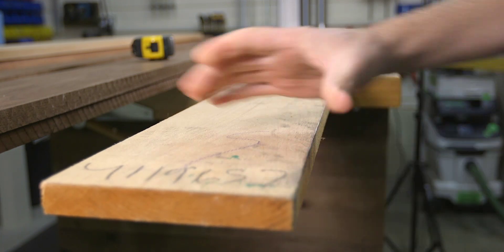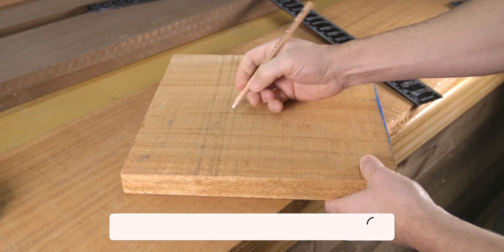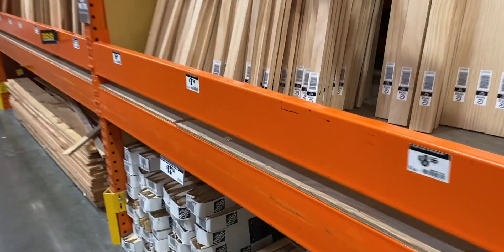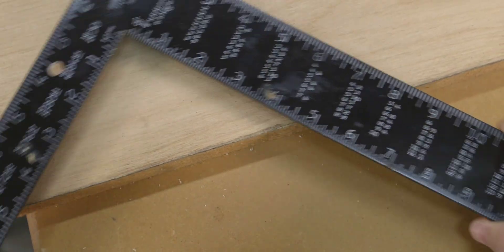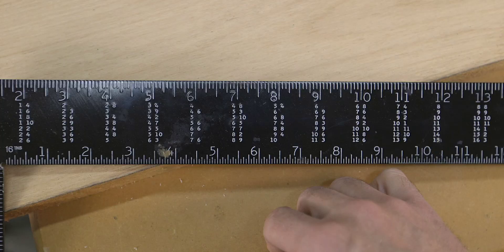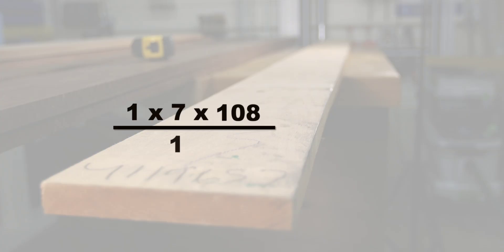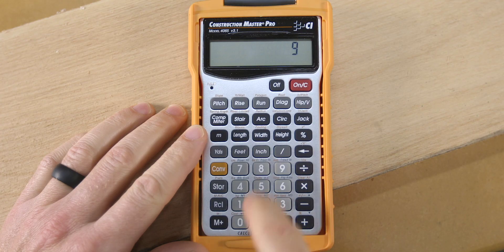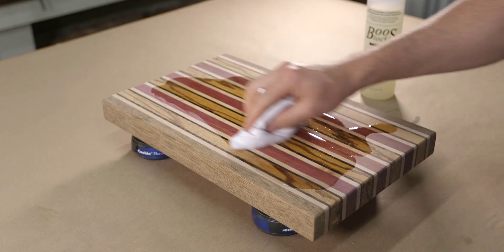Calculating Board Foot Costs For Furniture Building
In today's video, we cover how to calculate board foot costs for furniture building. There are many different ways to calculate board feet, and in this video I'll teach you three different methods. This video is great for beginner woodworkers who are looking to learn more to buy rough cut lumber.

📚 Learn to Use Your Router with Confidence
If you're new to woodworking or carpentry and want clear, beginner-friendly router training, check out my full Router Basics Course.

🌟 Join Our Free Woodworking & Carpentry Community
Want beginner tips, tool advice, and project support?
I run a free community where you can ask questions, get answers, and learn alongside others.

Measuring & Marking Tools
🔹 SOLA Carpenter’s Pencil
🔹 STANLEY FATMAX Tape Measure

Hand Tools
🔹 Estwing Hammer
🔹 Wood Chisel Set
🔹 Pry Bar Scraper (Improved Model)
🔹 15" Utility Pry Bar
🔹 Klein Tools 11-in-1 Screwdriver

Power Tools
🔹 Makita 7-1/4" Circular Saw
🔹 Makita 6 1/2 Cordless Circular Saw
🔹 Drill Combo Set
🔹 5" Random Orbit Sander
🔹 Best Beginner Compact Router
🔹 Advanced Plunge Router

Workspace Essentials
🔹 DEWALT Stanley Sawhorse (Set of 2)
🔹 IRWIN QUICK-GRIP Clamps

Safety Gear
🔹 3M 6503QL Respirator
🔹 P100 Filters (I use with the mask above)

0:00 Intro
0:09 What is a board foot?
2:05 Method #1 Framing Square
3:26 Method #2 Simple Math
4:00 Method #3 App or Calculator
5:07 Online Router Course
5:34 Outro